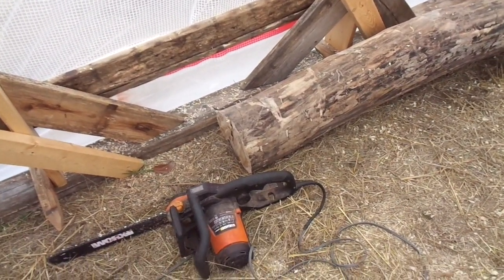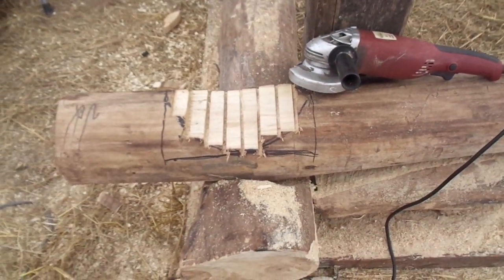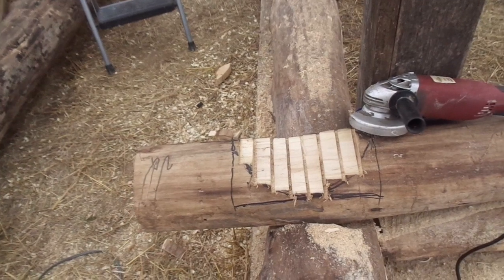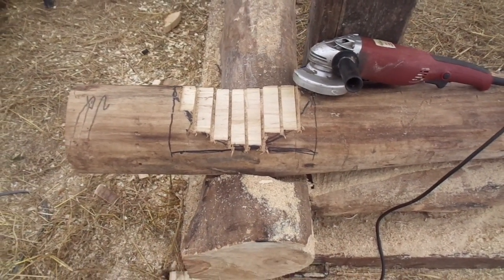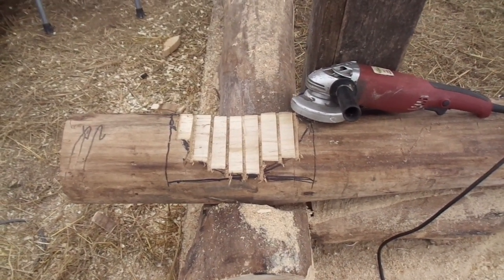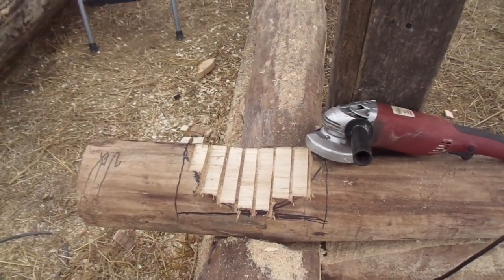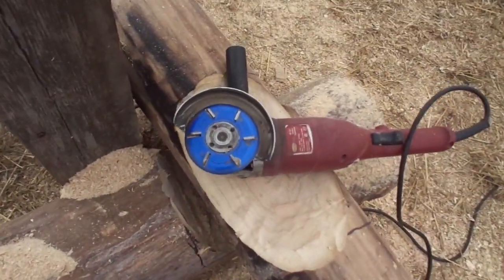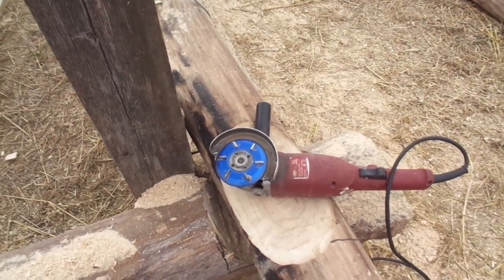MAH00851 wood moving SOB